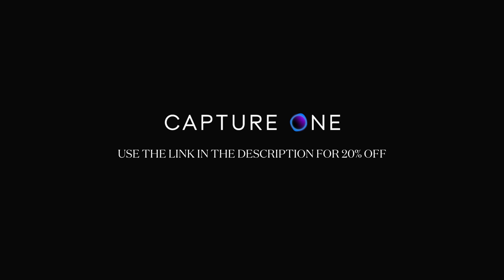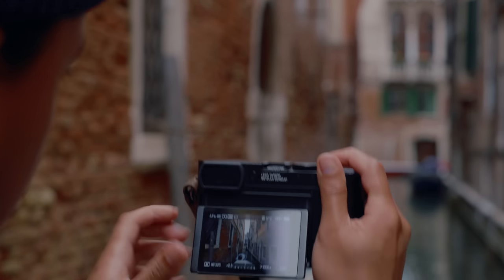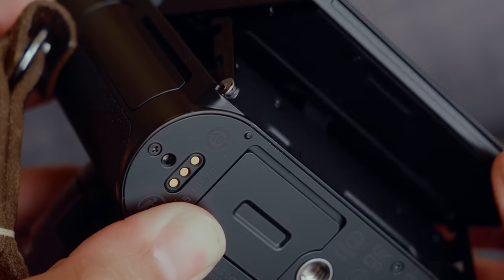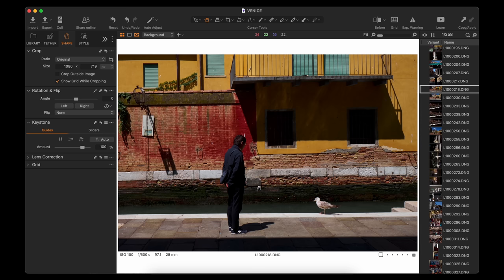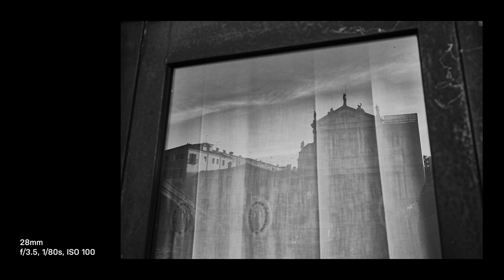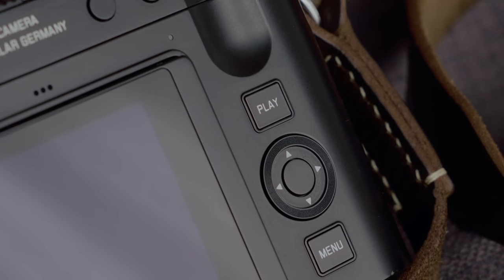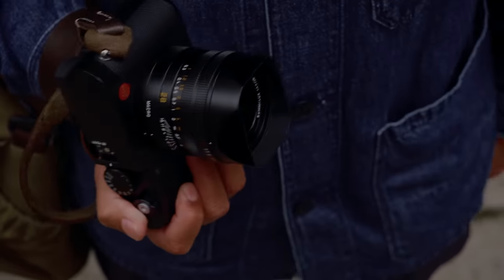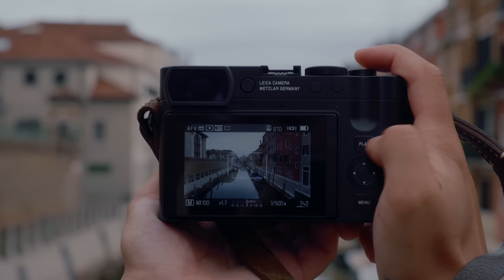The Leica Q3.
Leica Q3

0:00 - Intro
2:08 - Tilt Screen
4:08 - New 60MP Sensor
8:35 - Upgraded EVF
9:33 - New Button Layout
10:09 - The 28mm Lens
11:01 - Battery Updates
12:28 - A few more things